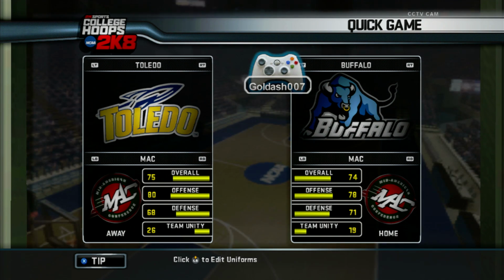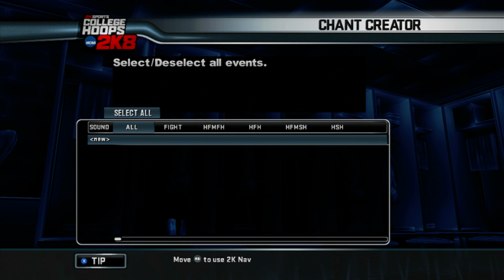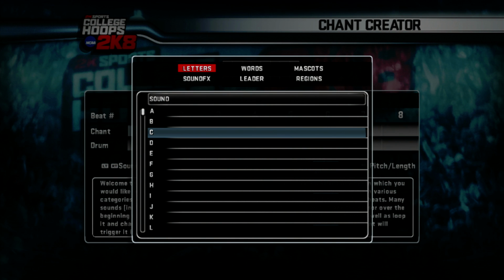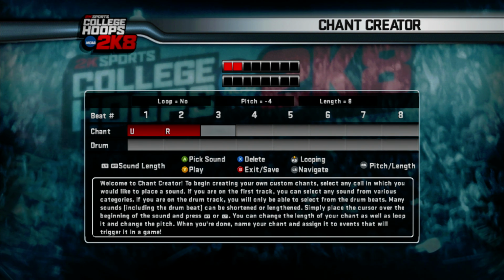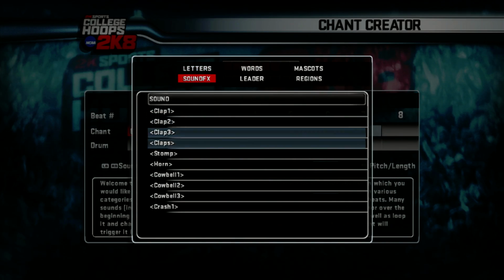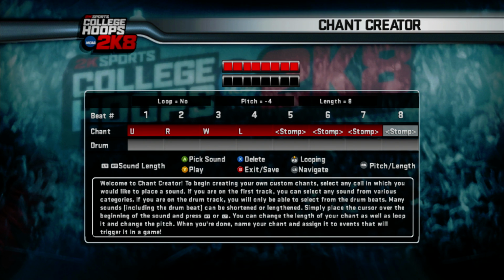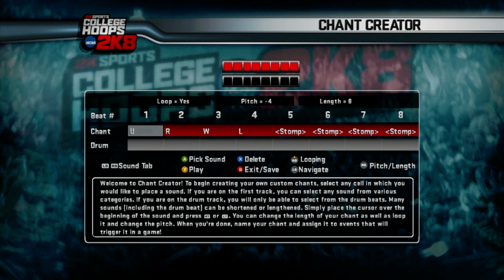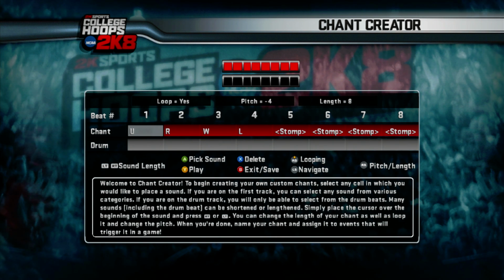Custom Chants for CAW Leagues Tutorial (Using College Hoops 2K8)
As requested by Undamaged Threat, here's a simple tutorial on how to get custom chants into your CAW league by using 2K Sports's College Hoops 2K8 for either PS3 or Xbox 360...PS2 version untested. CHoops2K7 could also work.

Feel free to check out the CAW League Help forum of the URWL Rantboard CAW Community if you have any additional questions